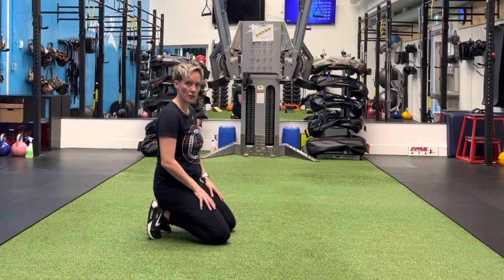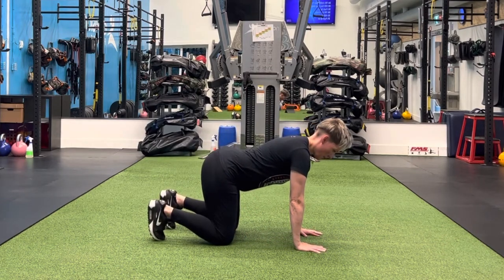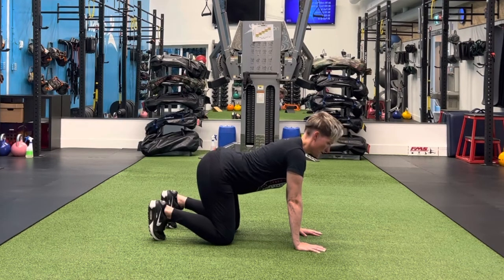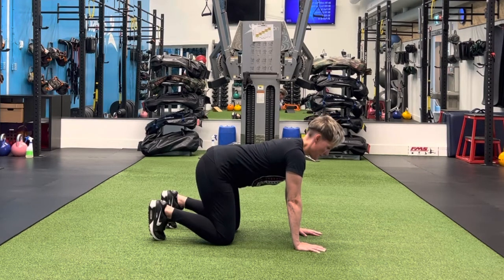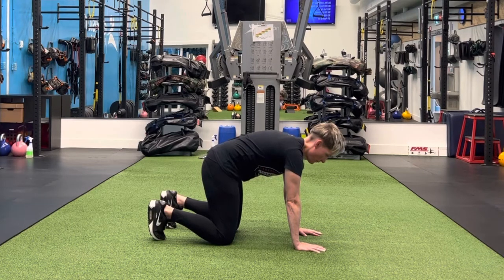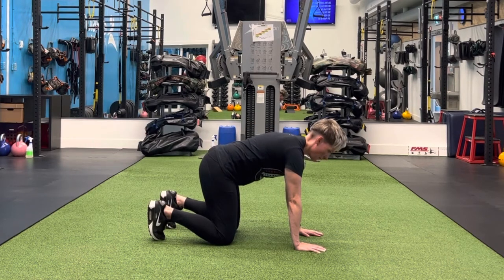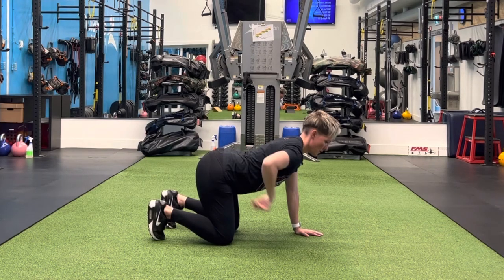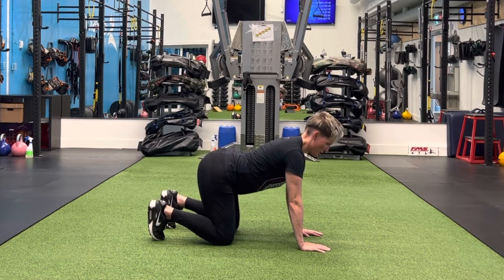Quadruped Tail Tuck / Hollow Body Practice